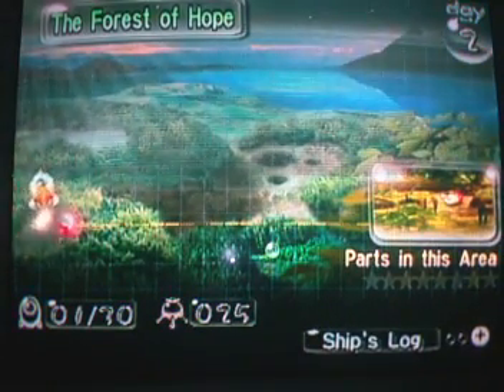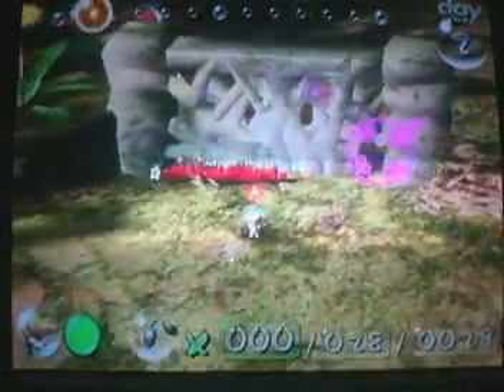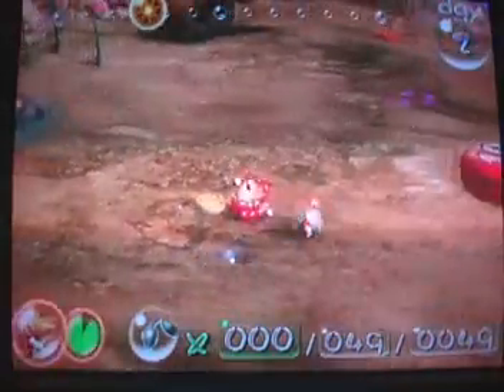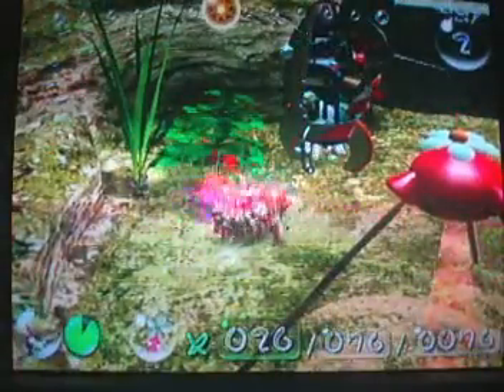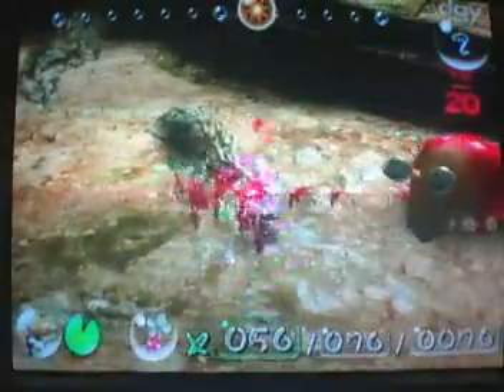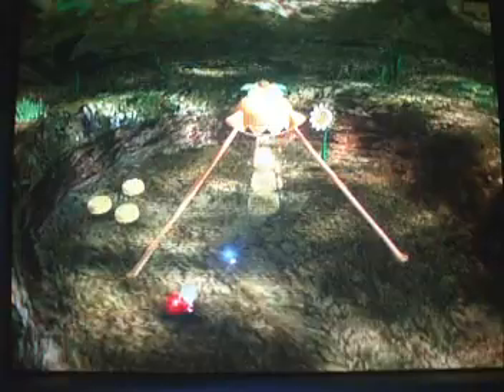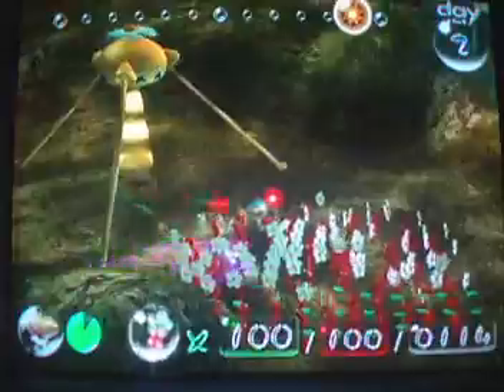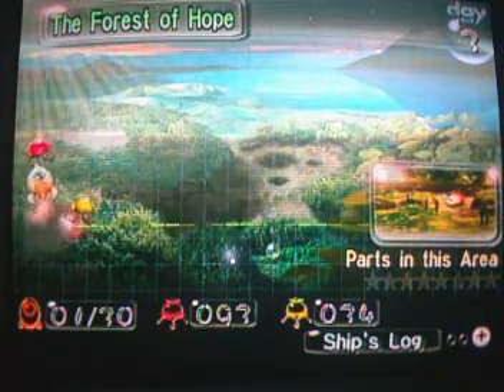Lets Play Pikmin Part 2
Nothing to special =)